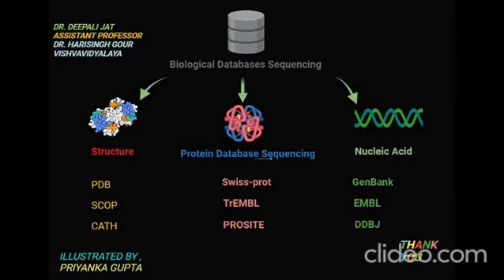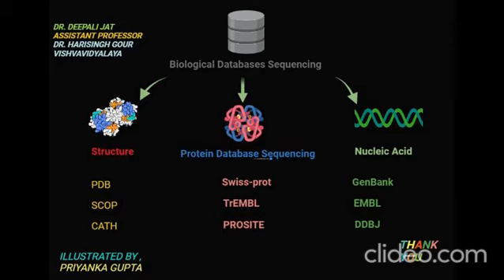Protein Database by Priyanka Gupta 👍